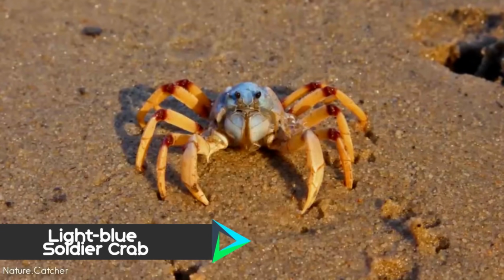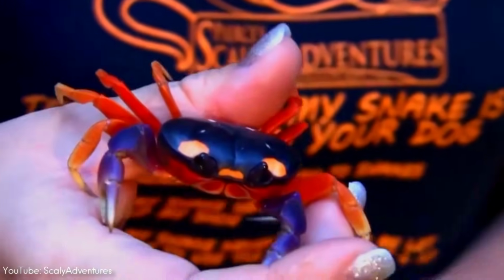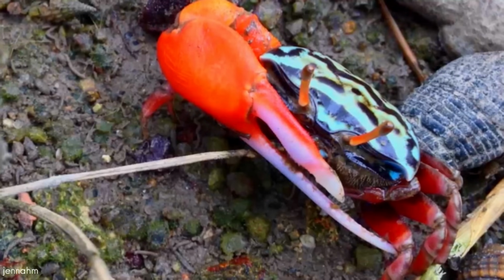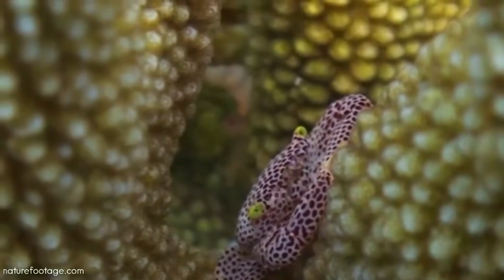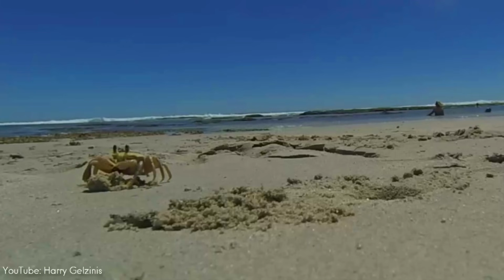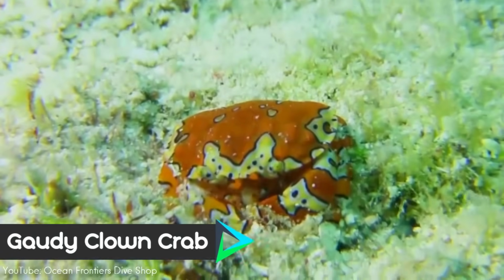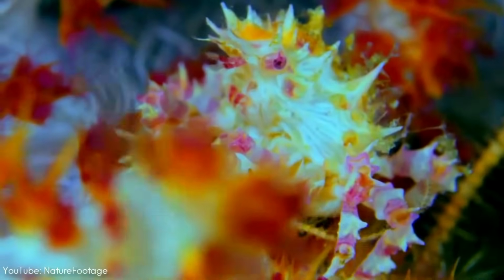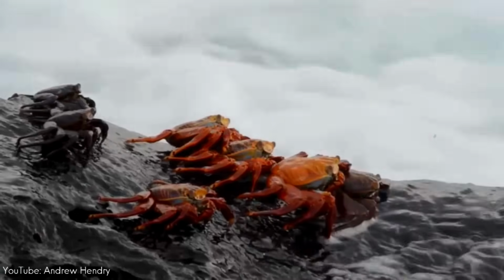10 Most Beautiful Crabs In The World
10 of the most beautiful / colorful / cute / amazing crabs / crab in the world.

Crabs are generally decapod crustaceans covered with a thick exoskeleton composed primarily of highly mineralized chitin, and armed with a single pair of claws.
They can be found in all of the world's oceans, while many crabs live in fresh water and on land, particularly in tropical regions.
With around 850 species of crabs identified today, stay with us as we are counting down 10 of the most beautiful crabs in the world.

Nature.Catcher

Charles J Sharp

jennahm

Florent Charpin

Bernard Dupont

Gnaraloo Turtle Conservation Program

Joe Linder

Hendrik Freitag

YouTube: Ocean Frontiers Dive Shop

Christian Gloor